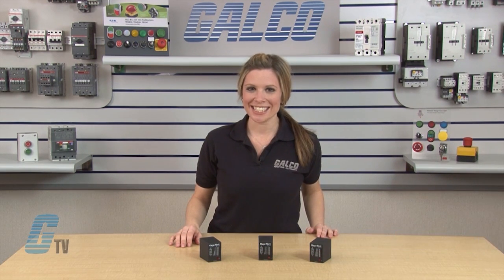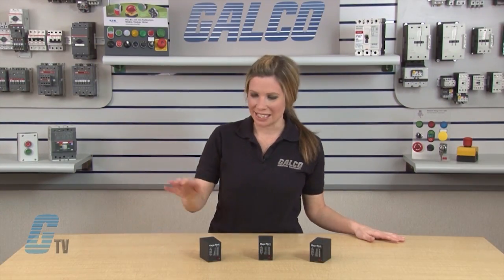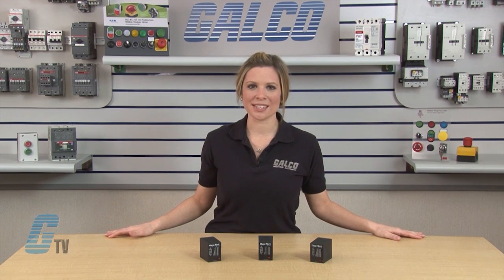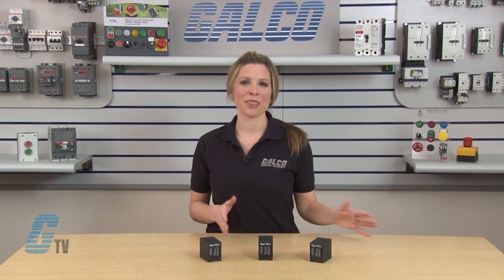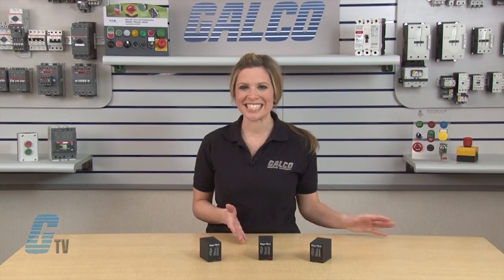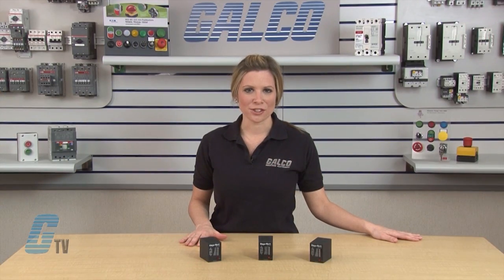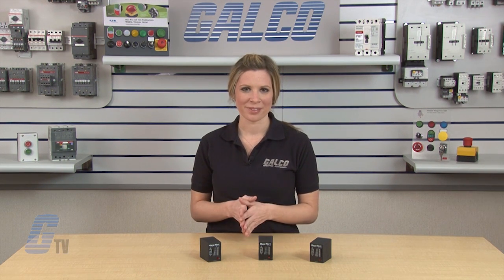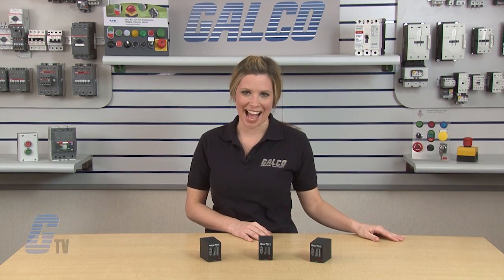SSAC TDM Series Timing Relays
SSAC TDM Series Timing Relays presented by Katie Rydzewski for Galco TV.

The TDM Series is a delay‑on‑make timer that combines accurate digital circuitry with isolated, DPDT relay contacts in an industry standard 8‑pin plug‑in package. DIP switch adjustment allows precise selection of the time delay over the full time delay range. The TDM Series is the product of choice for custom control panel and OEM designers.

TDM Series Features:
-    Switch Settable Time Delay
-    Three Time Ranges from 0.1s-10,230s
-    ±0.1% Repeat Accuracy
-    ±2% Setting Accuracy
-    10A, DPDT Output Contacts